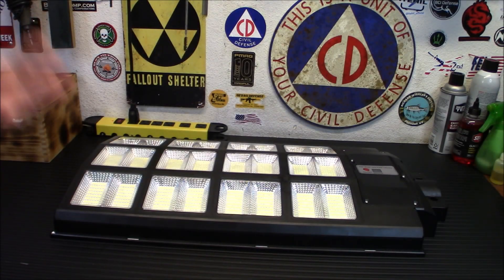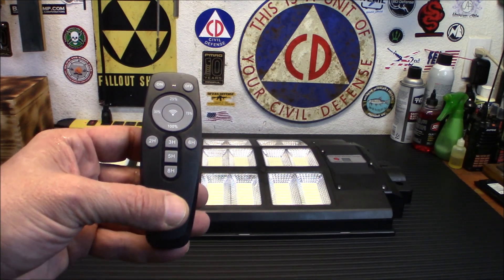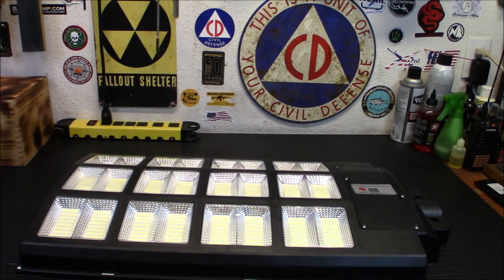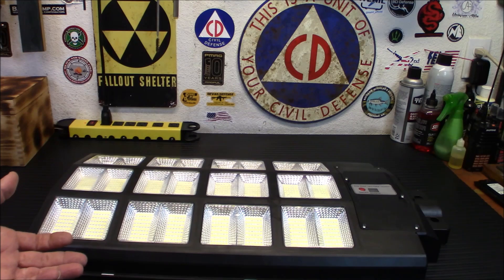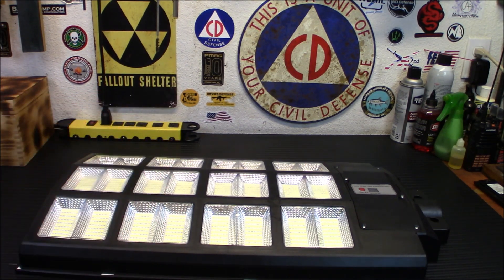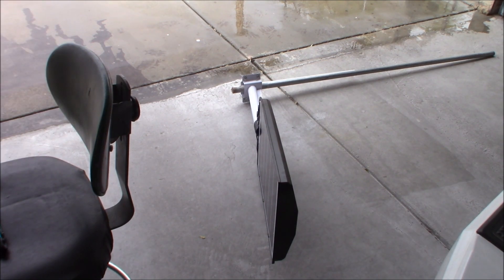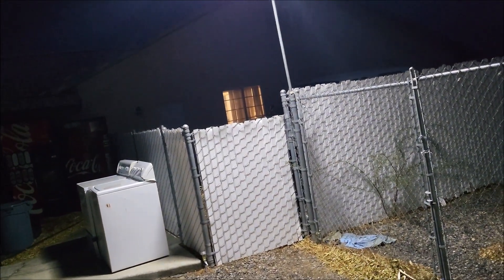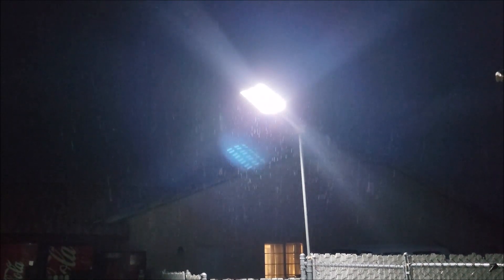Prepper Security: OKPRO S 864B 1000W Solar Street Light